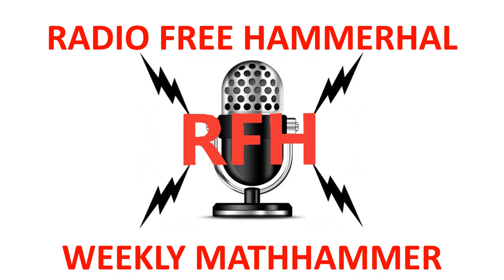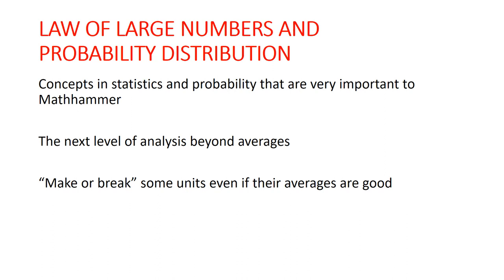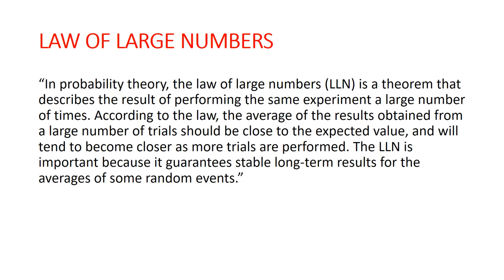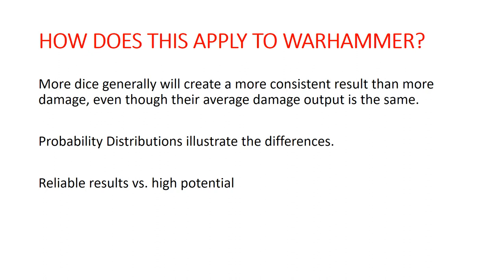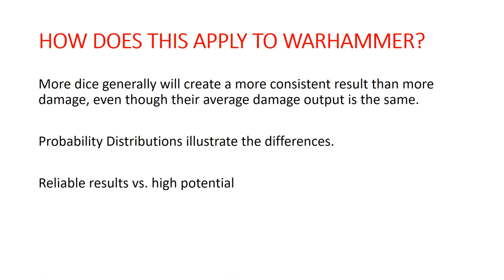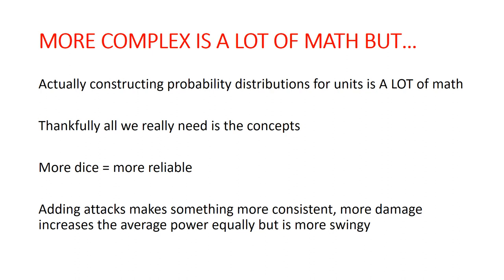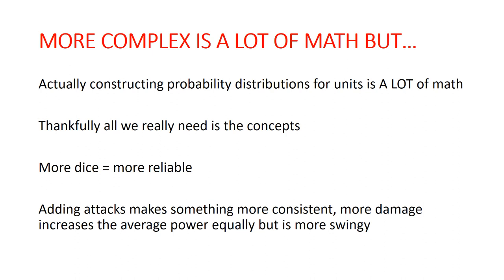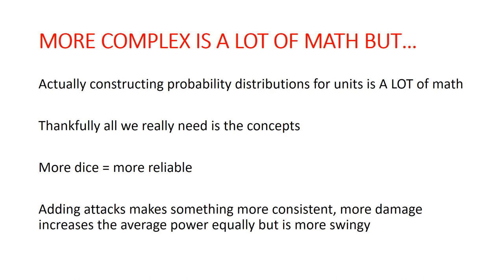WEEKLY MATHHAMMER 003 - Law of Large Numbers and Probability Distributions